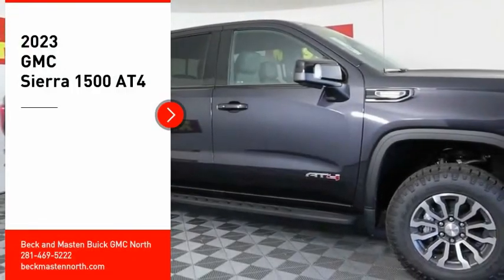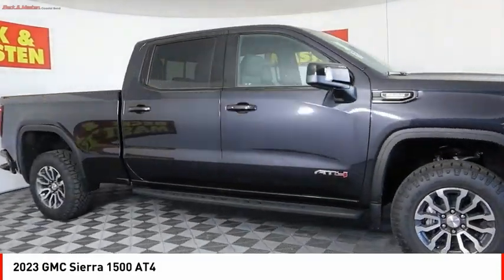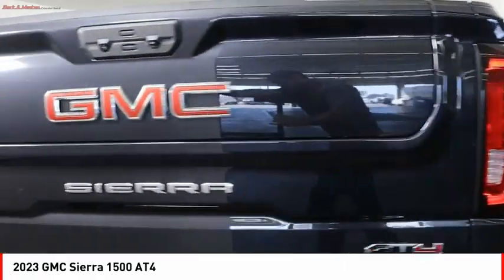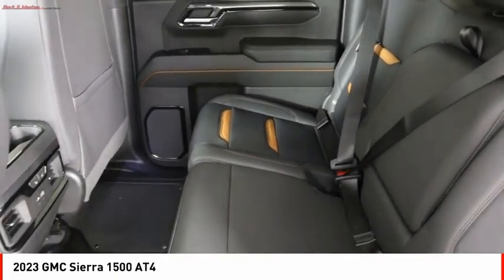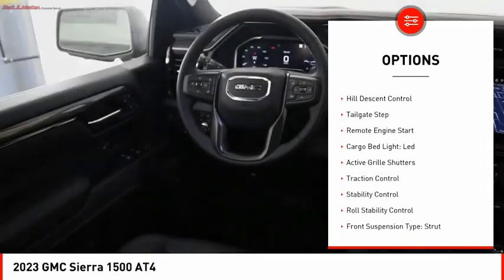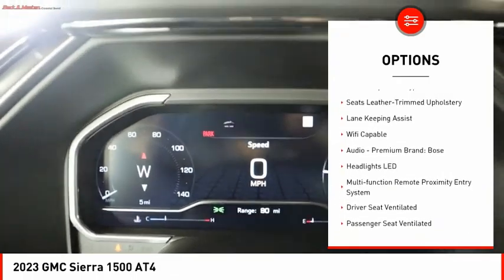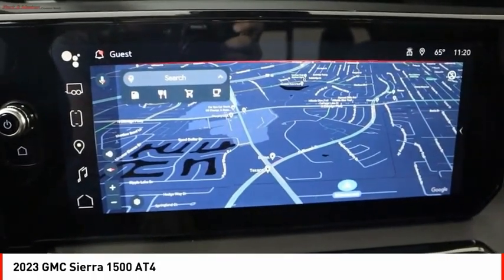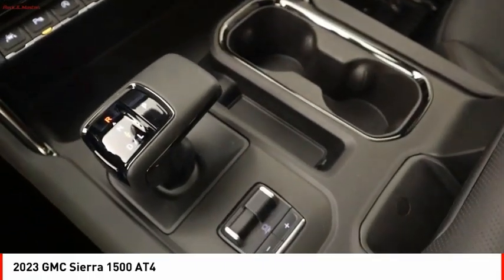2023 GMC Sierra 1500 Houston TX Z207378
2023 GMC Sierra 1500 AT4

This vehicle is a GMC Crew Cab 4X4 Sierra 1500 AT4 from 2023, boasting a 3.0 Liter 6 Cylinder engine, Turbo Diesel. It's exterior color is Titanium Rush Metallic and its interior color is Jet Black With Kalahari Accents. It has a crash test rating of 5 out of 5 stars and features such as Touch Screen Display, Bluetooth audio connection, Hill Start Assist, Part Time with On Demand Four Wheel Drive, Bluetooth Phone Connectivity, Leather-Trimmed Seats. This car is truly a sight to behold with its Titanium Rush Metallic exterior and Jet Black Interior. It's fuel economy in city is 22 and fuel economy on highway is 27, making it an efficient automobile to drive. Furthermore, this car has been tested and rated 5 out of 5 stars for safety, making it one of the safest cars on the road today.